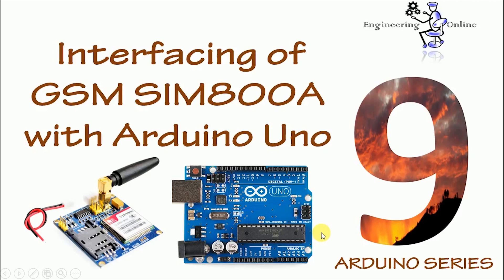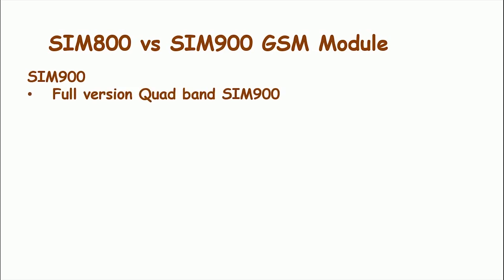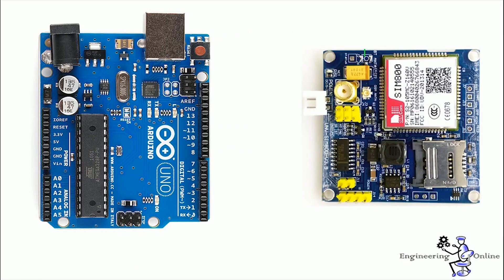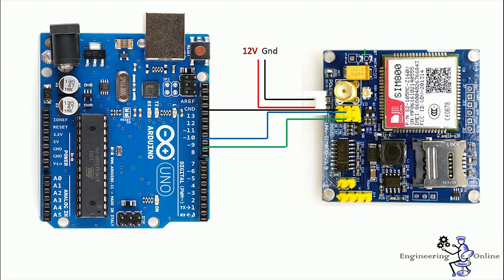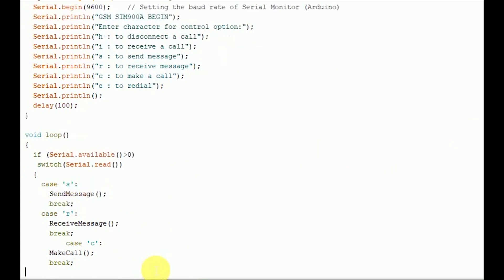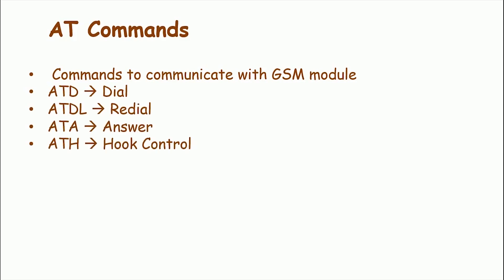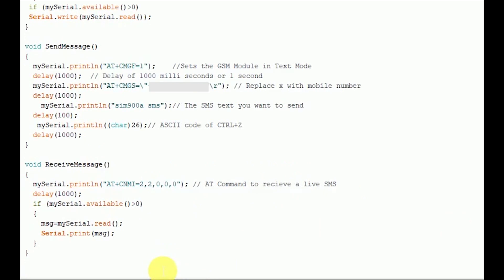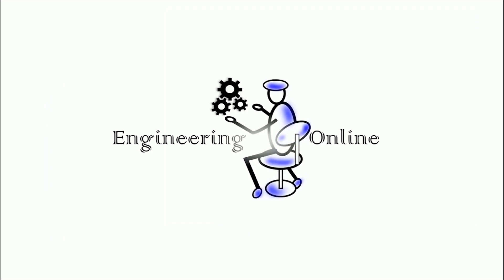Interfacing of GSM SIM800A with Arduino Uno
Learn how to interface GSM SIM800A with Arduino Uno in quite easy way. Have Fun and Learn!